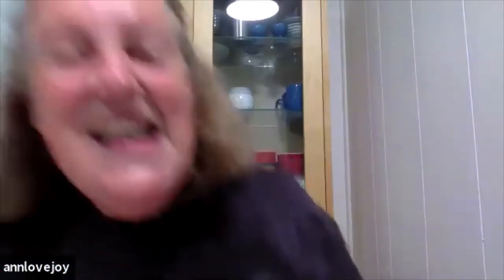Gardening with Ann (June edition)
Among this month's answered questions: Is a messy garden a healthy garden? When do zucchini and pumpkins like a drink of milk? Why can't you necessarily ask your nursery for advice on trees to plant?